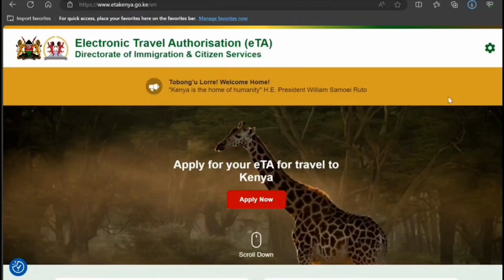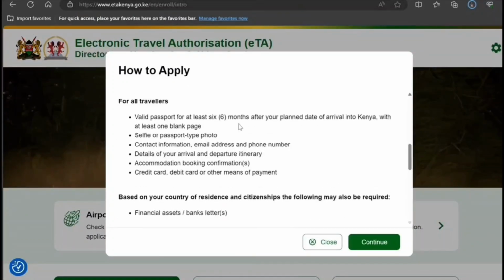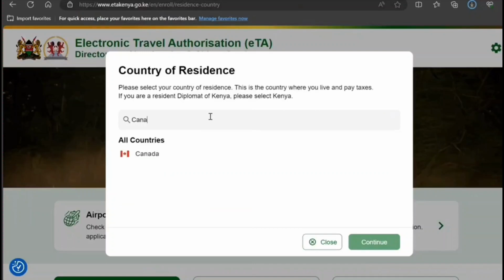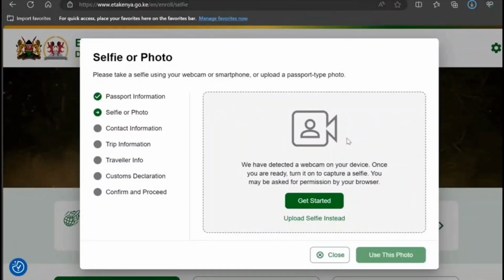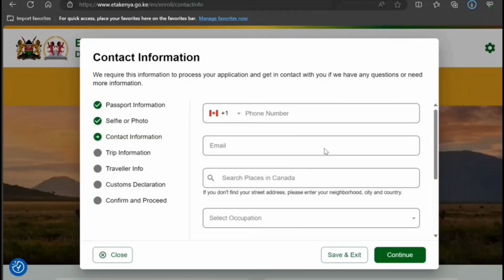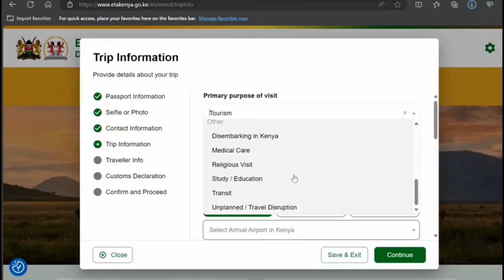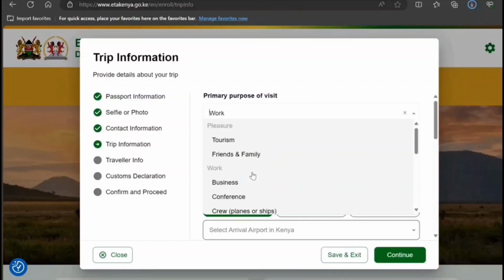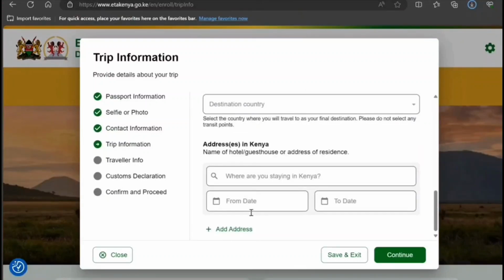How To Apply Kenya Electronic Travel Authorization (ETA) Step By Step Full Information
Watch how to apply evisa of Kenya step by step online